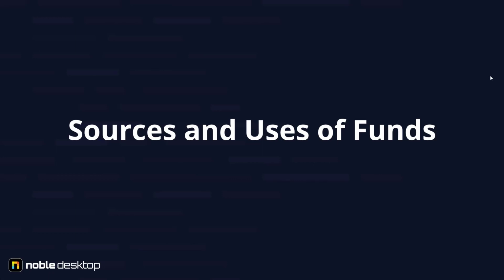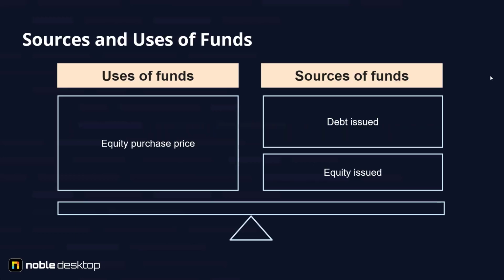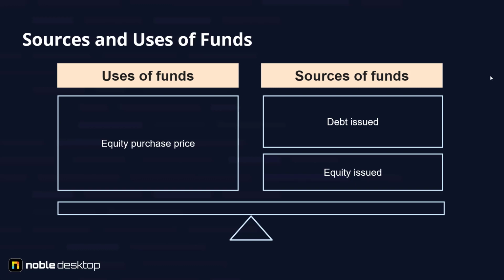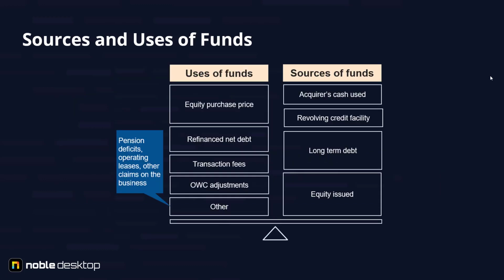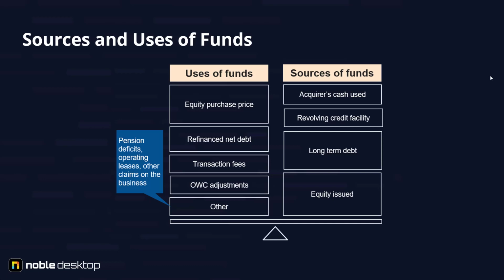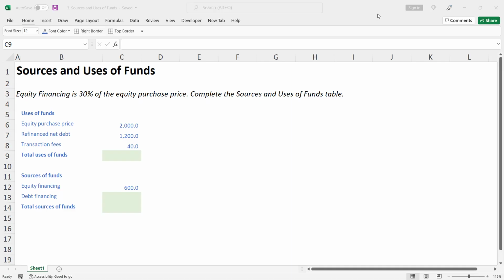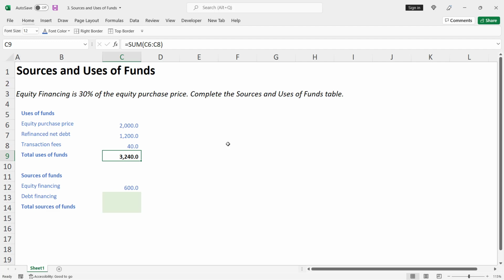Financial Modeling: Sources and Uses of Funds